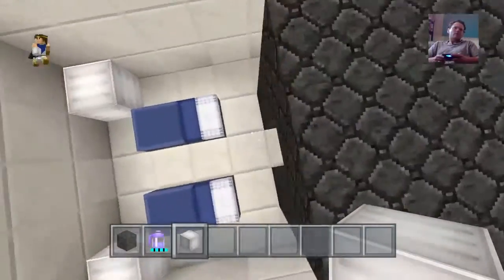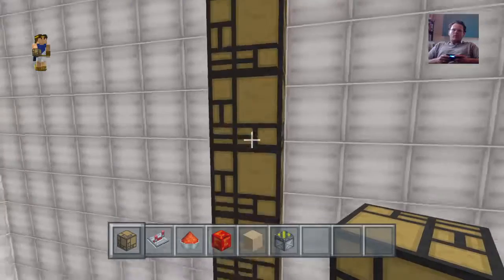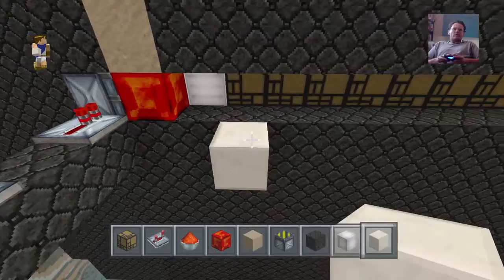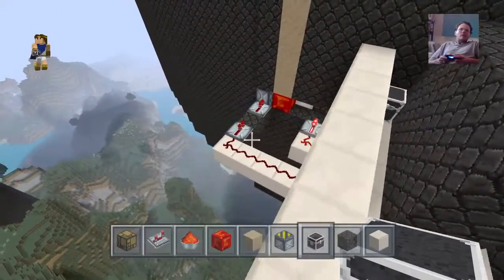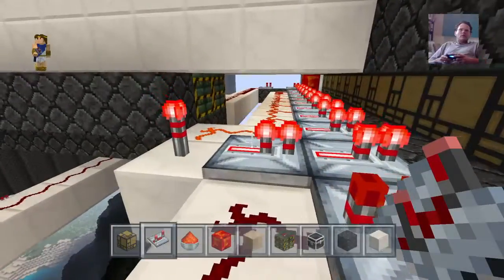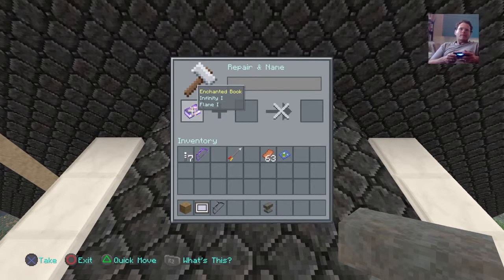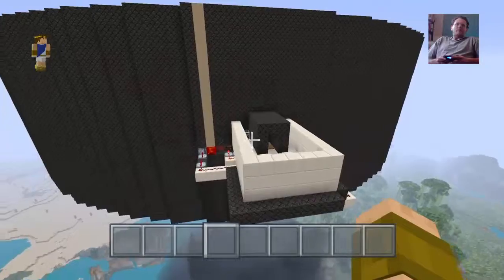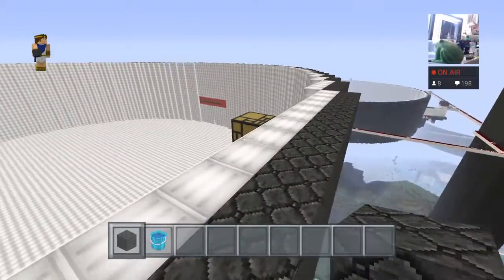Score board for TDM Oblivion, Tutorial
Oblivion is a team death match where the team of two faces three other teams.
Each team has a combined 10 lives ‘or
re-spawns’ before your bed or ‘spawn point’ is destroyed by dynamite.
The last player on the field wins for their team.